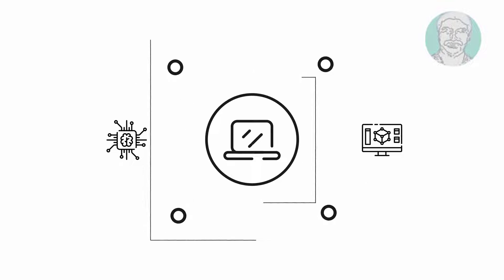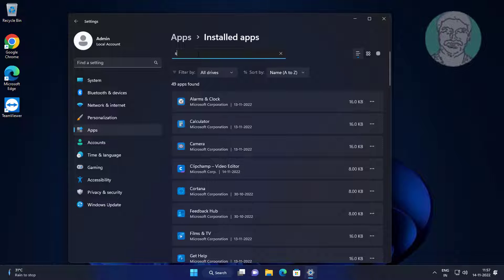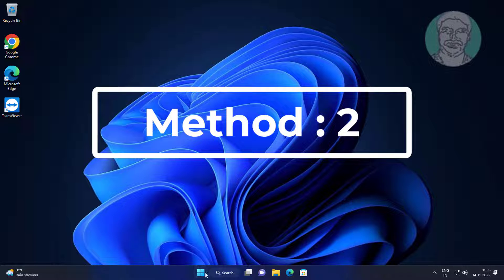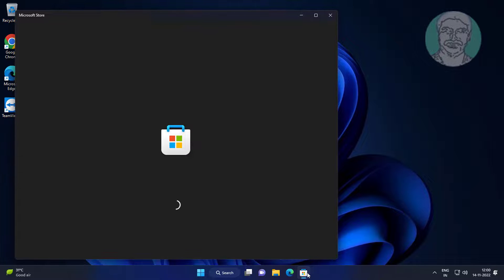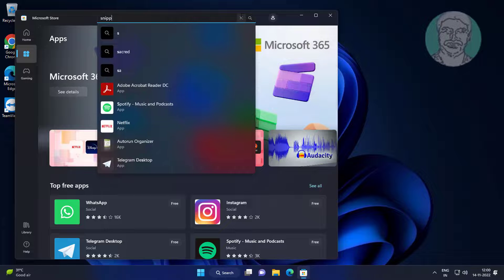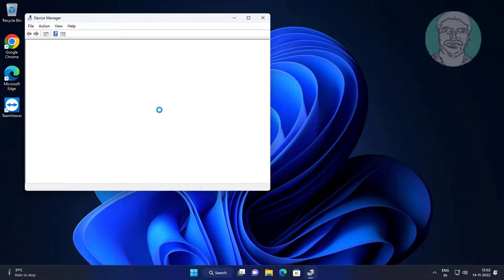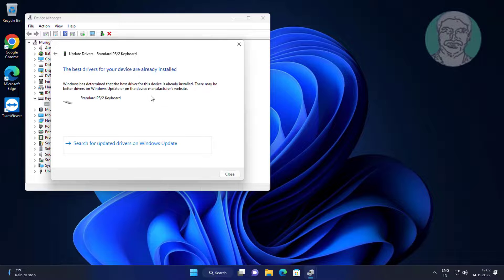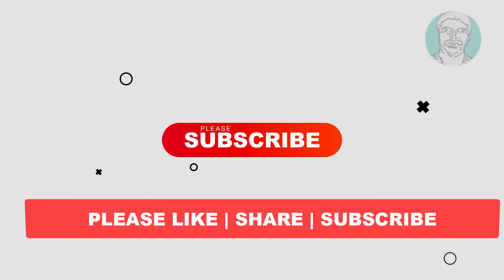How to Fix Print Screen Not Working On Windows 11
This Tutorial Helps to How to Fix Print Screen Not Working On Windows 11

00:00 Intro
00:09 Method 1 - Reset & Repair Snipping Tool
00:54 Method 2 - Uninstall & Reinstall Snipping Tool
02:06 Method 3 - Update Keyboard Driver
02:31 Method 4 - Windows Update
02:54 Closing

Get-AppXPackage Microsoft.ScreenSketch | remove-AppXPackage